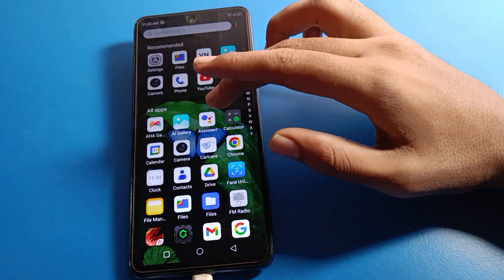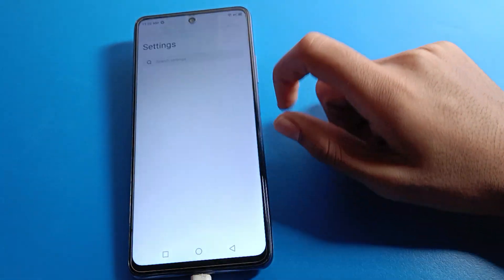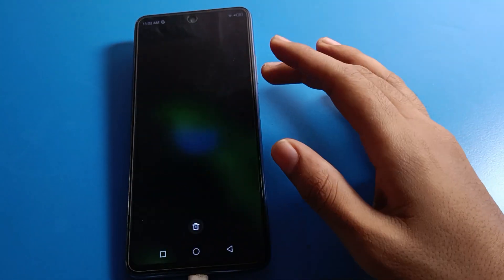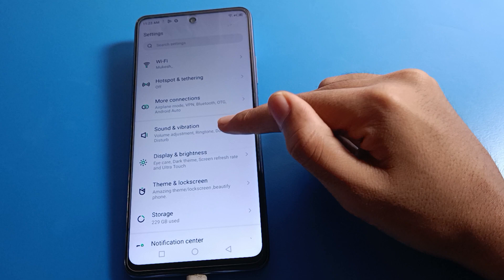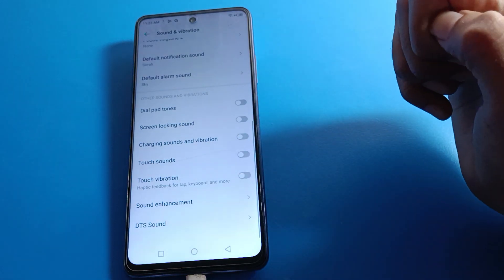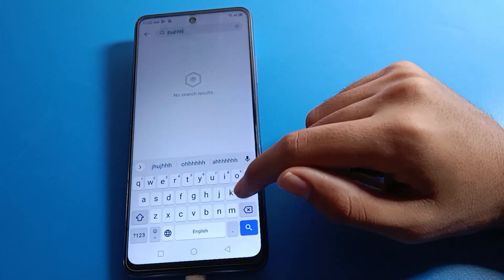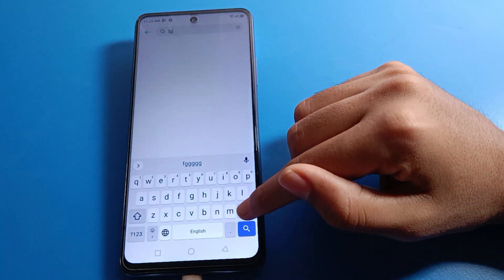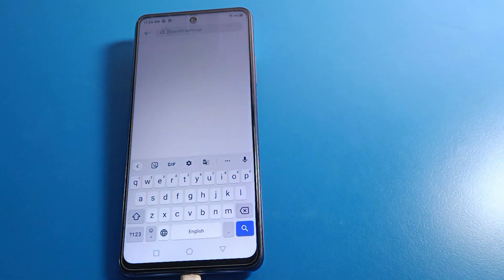keyboard touch vibration problem infinix hot 11s, how to solve keyboard touch vibration problem